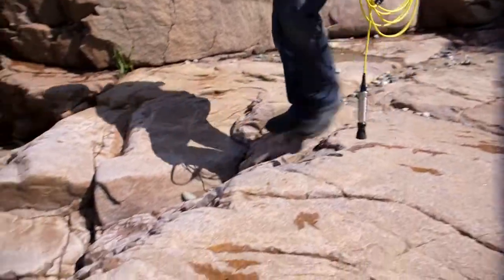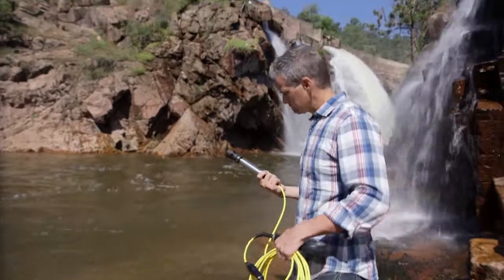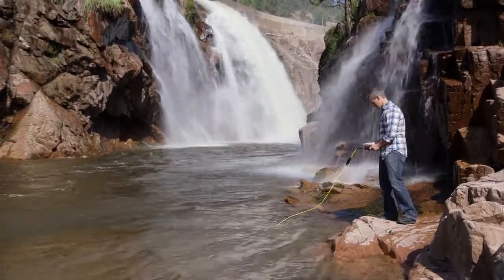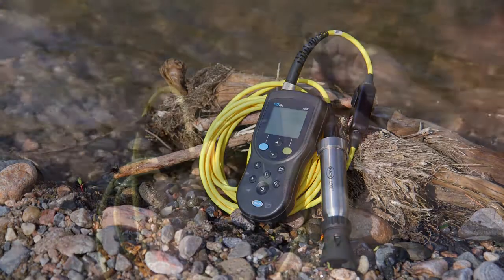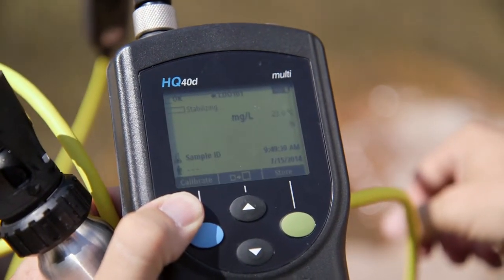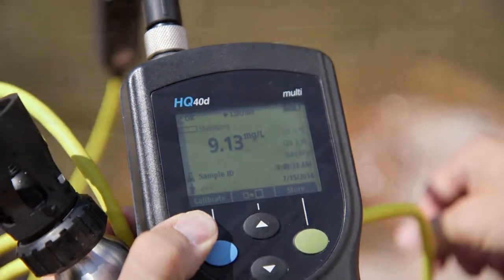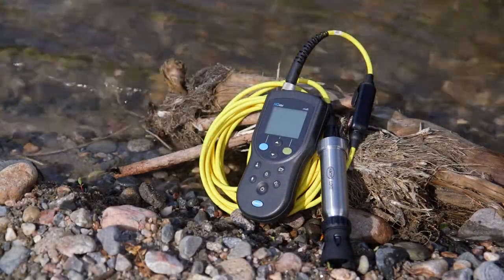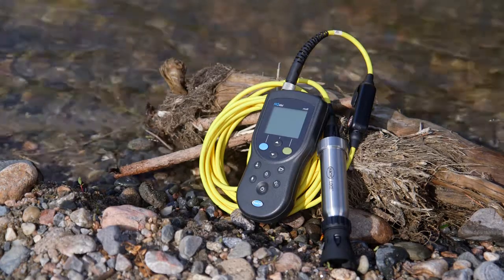Hach HQd IntelliCAL Durable Probes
A look at Hach's HQd IntelliCAL Durable Water Testing Probes.